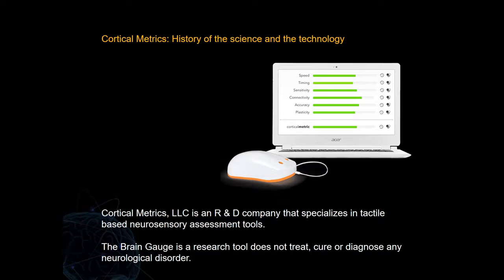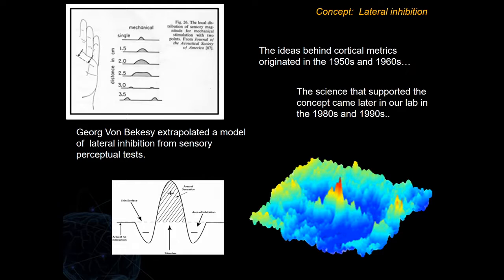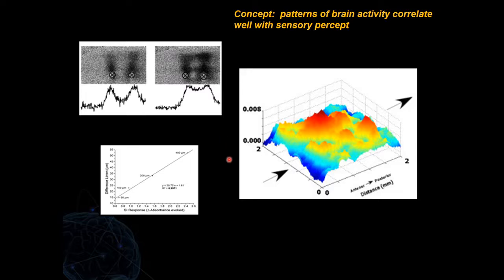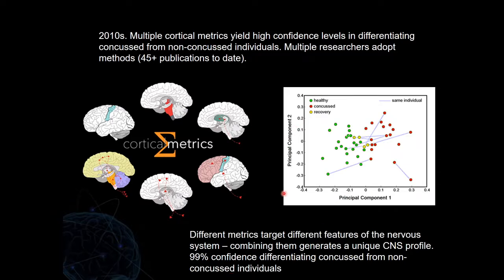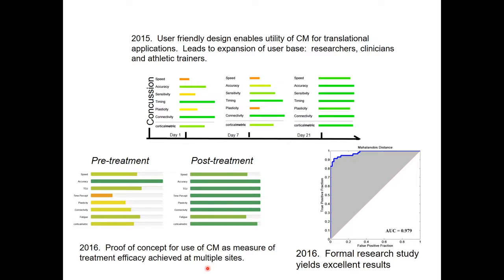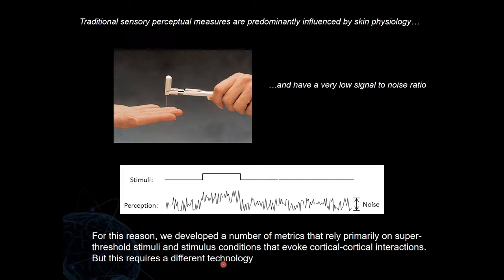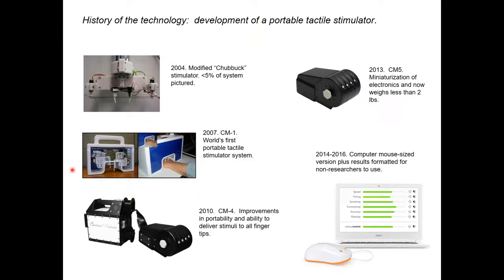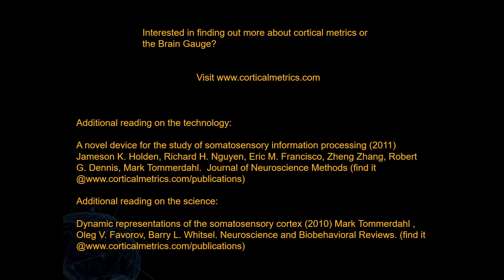The History of CorticalMetrics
History of Cortical Metrics and the Brain Gauge.